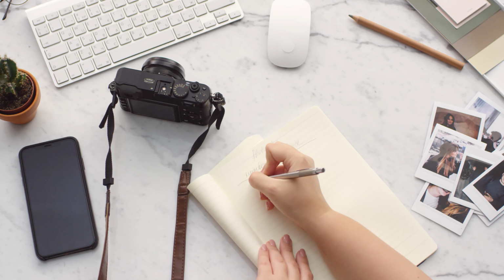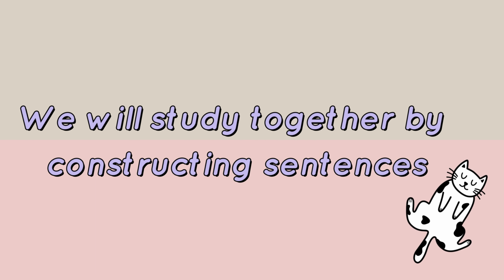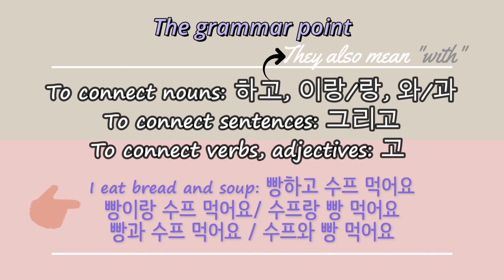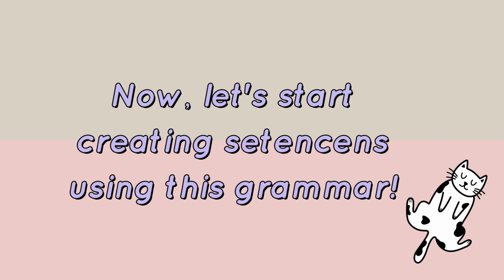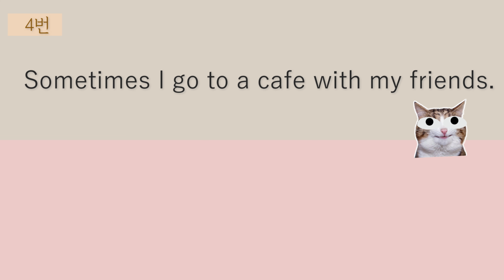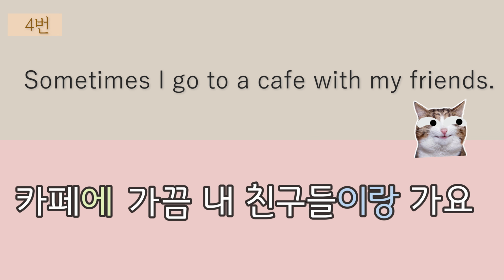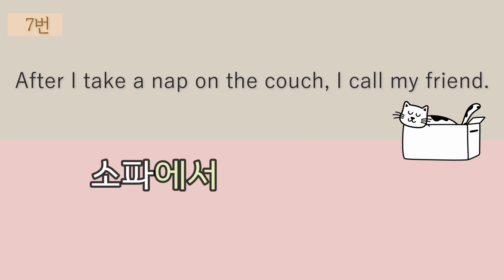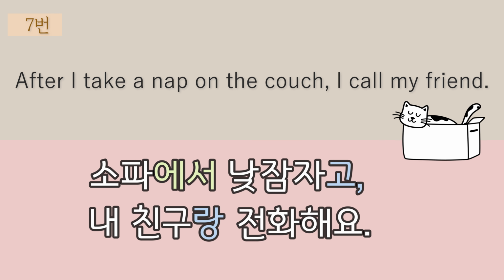Building sentences step by step # 1 | 고, 하고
Today, we're going to learn the Korean grammar '고'.

To connect nouns, we have 3 options: '하고', '이랑/랑', '와/과'.
To connect sentences, we use '그리고', and
to connect verbs, we use '고'.

In this video, we will learn how to make these sentences:

1. After I work, I eat dinner and sleep at 11.
2. I wake up at 10 in the morning and take a shower.
3. After watching tv, I have lunch with my family at home.

and more!

Try these sentences on your own first!

* 음악 출처
Oneul -